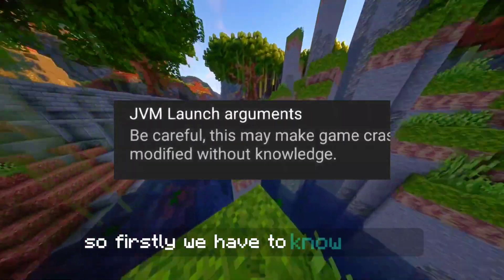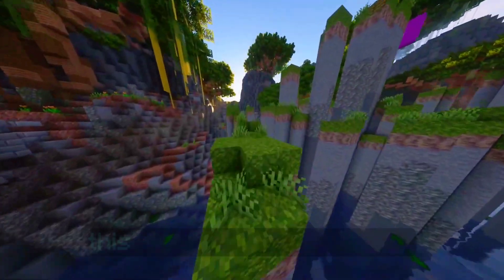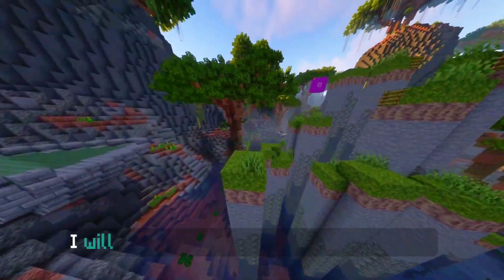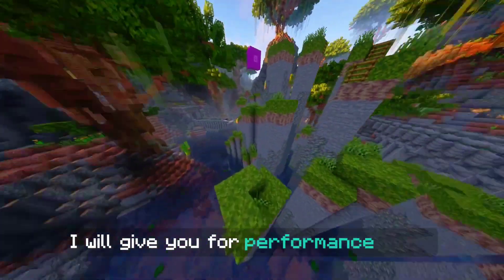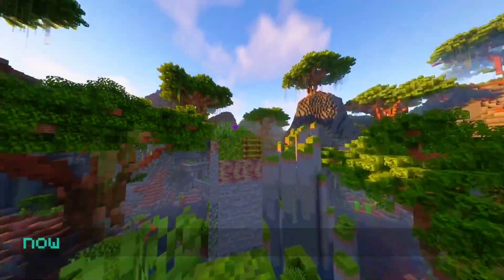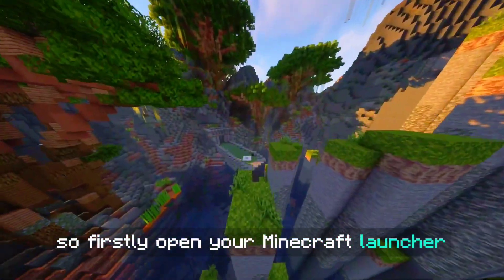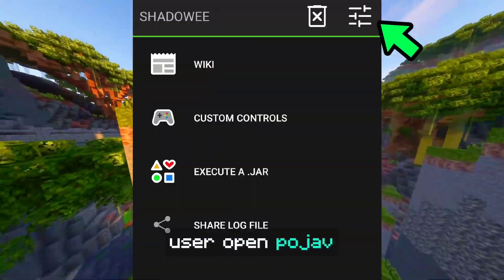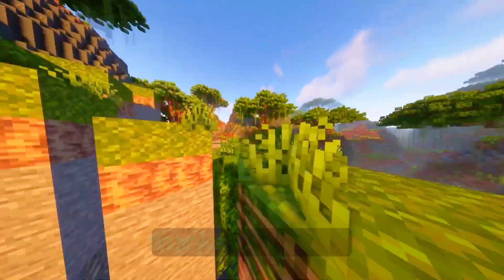Best Jvm Arguments For *FPS Boost* Minecraft java edition Pojavlauncher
In this video we will talk about JVM use and I will give u best Jvm For Minecraft

Pojav launcher
Pojavlauncher
Shadowee
Best Jvm for pojav
Jvm argument Pojavlauncher
Pojavlauncher jvm argument